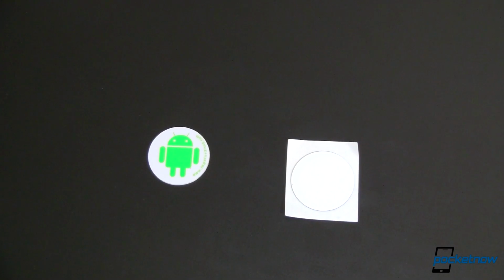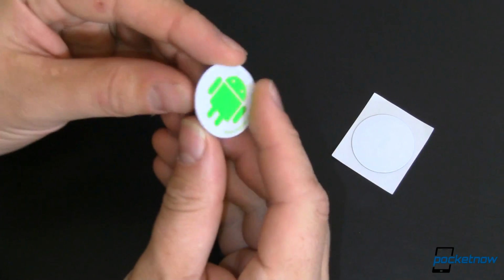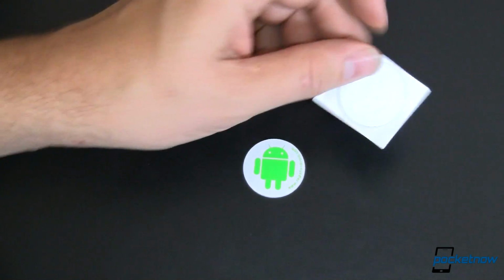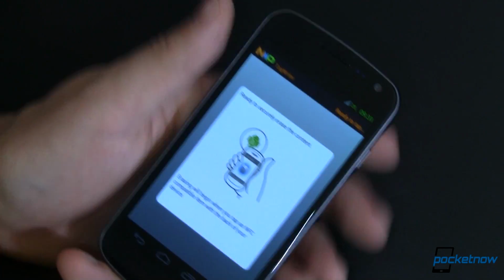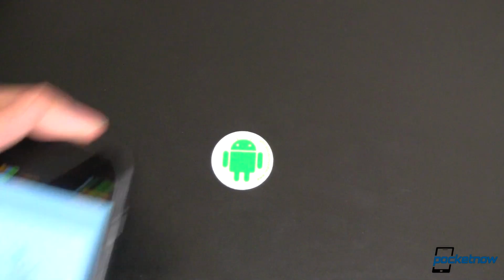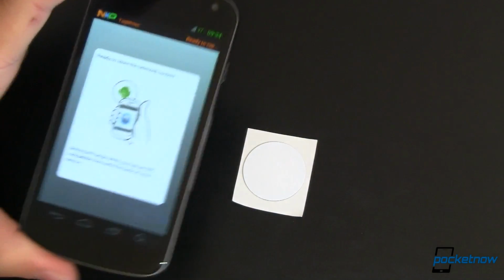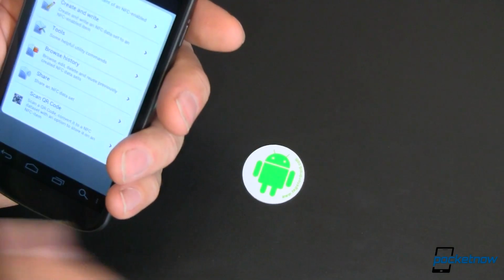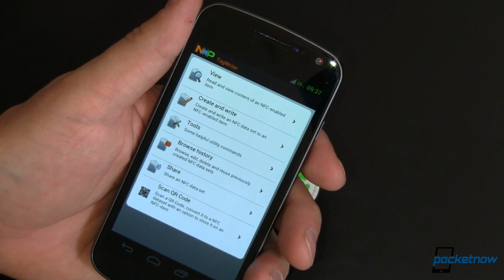Fun and Tricks with NFC and Your Android, Part 2 | Pocketnow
In our last video we showed off some cool things you can do with profiles in CyanogenMod 9 and NFC What if you're not running CM9 and want to do some cool stuff with NFC? That's what we'll talk about in this video.